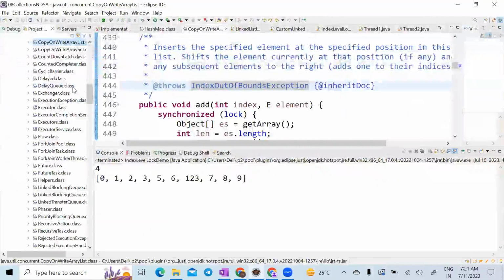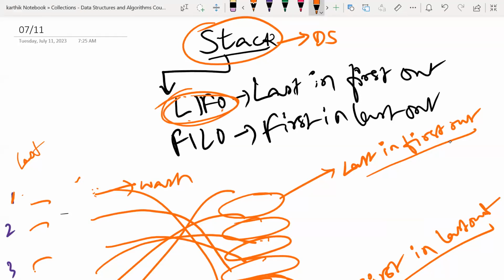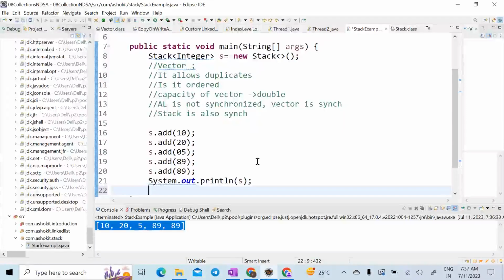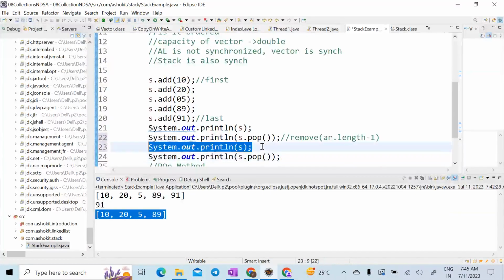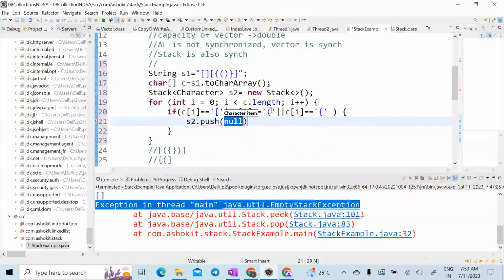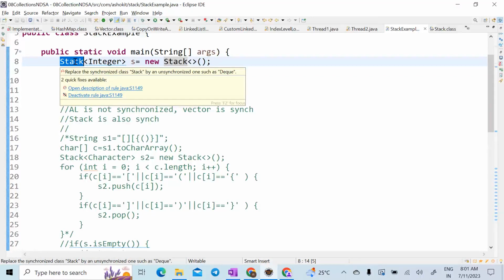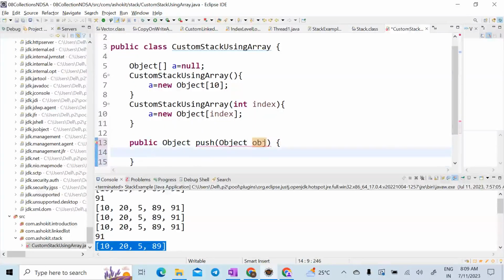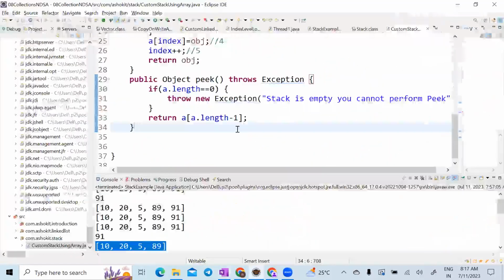21- Collections & DSA